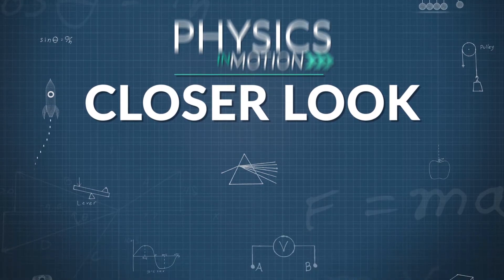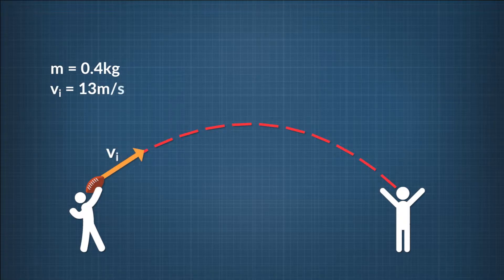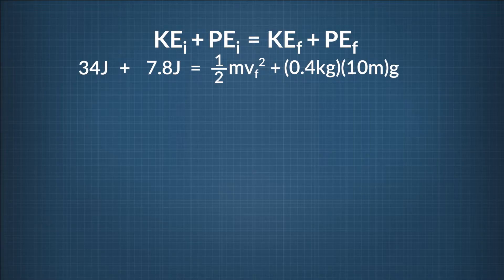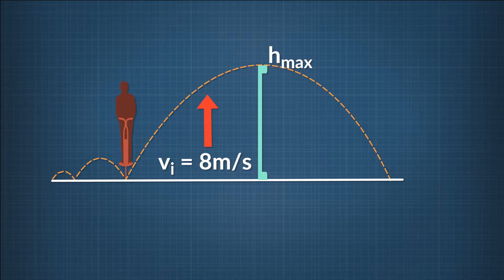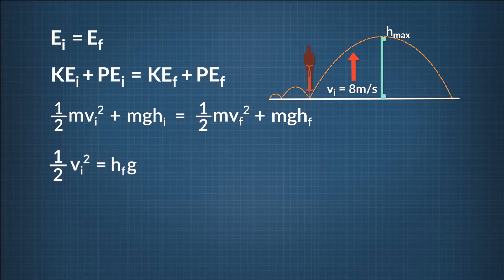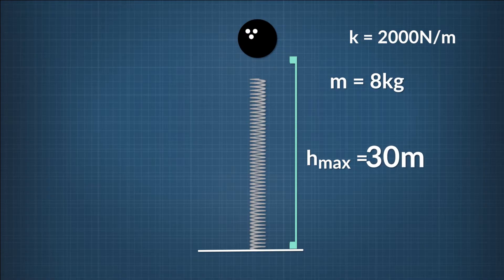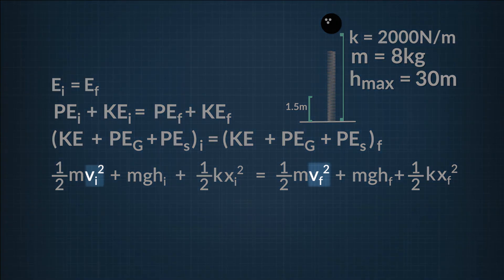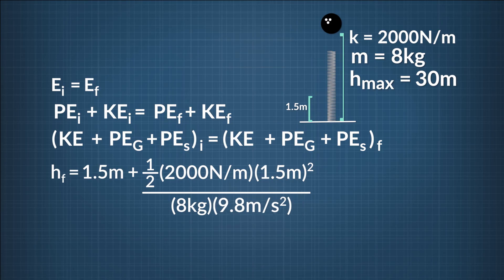Closer Look: Conservation of Energy | Physics in Motion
In this Closer Look segment, we explore the Conservation of Energy by looking at a football thrown as a projectile at an angle, a student in a pogo stick jumping competition, and a spring launching an object into the air.